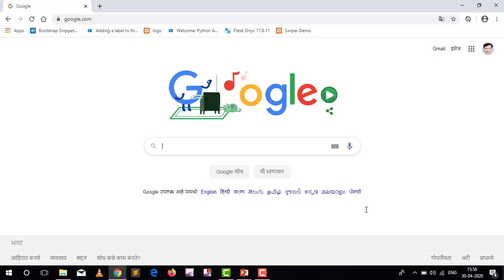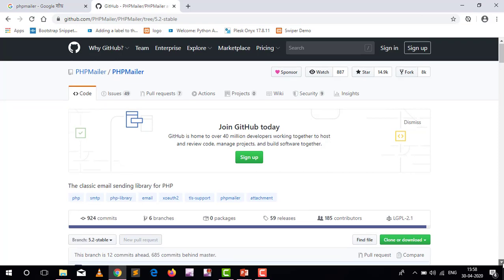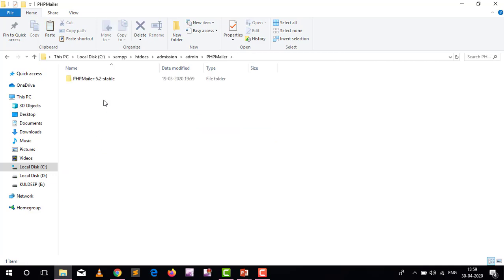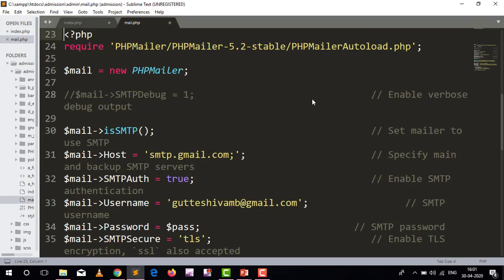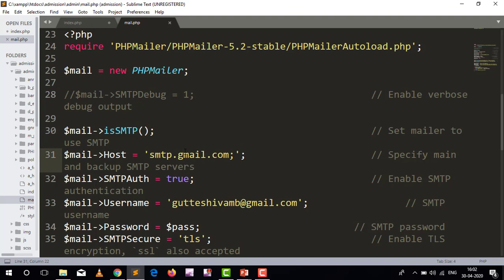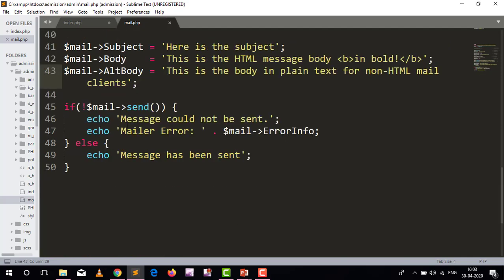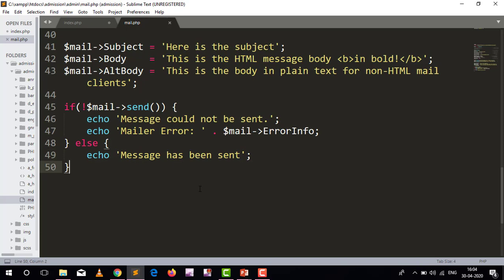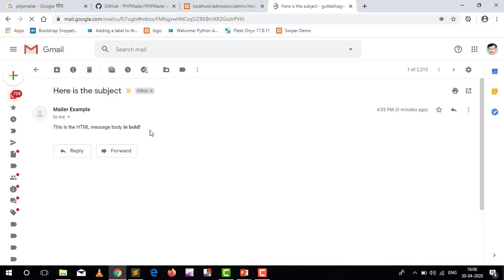How to send email using php mailer class 2020 | phpmailer | Fixwebnow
PHP Mailer is a fantastic way to send email without taking lots of efforts. In a simple way you can create script within few minutes and use it in any projects

how to use php mailer
phpmailer script 2020
phpmailer2020
phpmailer 2020
phpmailer tutorial
phpmailer in php
phpmailer
phpmailer script
free
send email using phpmailer
gmail smtp phpmailer
send email
send email php
php tutorial for beginners full in hindi
php tutorial for beginners full in hindi 2020
using phpmailer sending emails in php from localhost with smtp
PHPMailer - Learn to send emails in PHP Fast & Easy
create a php send email contact form - using phpmailer - step by step
PHP Tutorial: How To Send Email From Localhost Using PHPMailer
php how to send mail ? how to send email in php ? Complete Understanding
Send email from Localhost and PHP
How to send Emails via SMTP using PHPMailer?
phpmailer step by step tutorial
how to create a free website